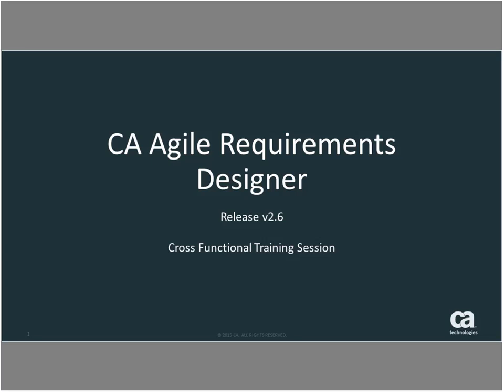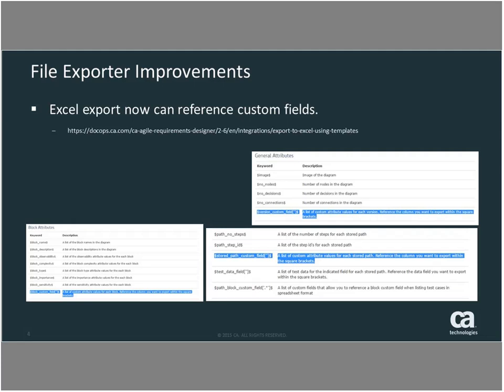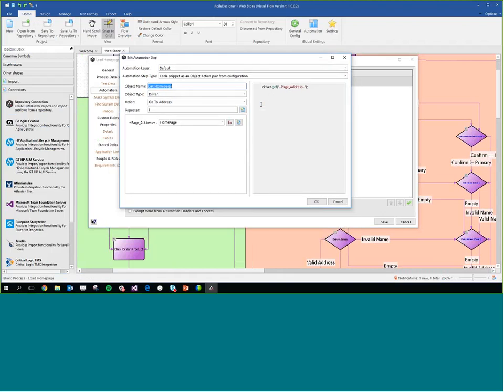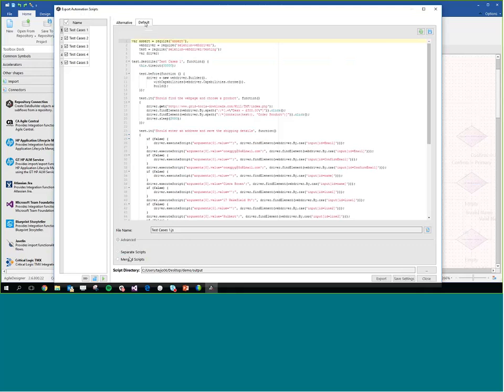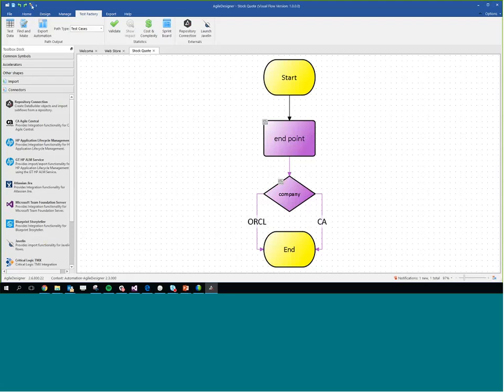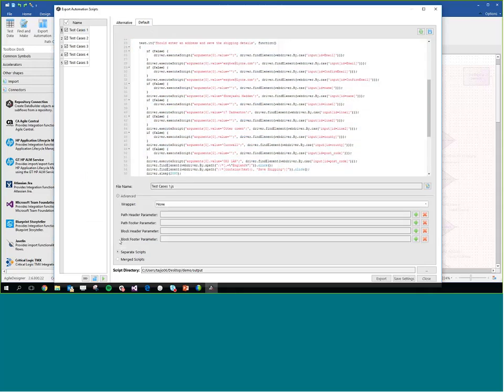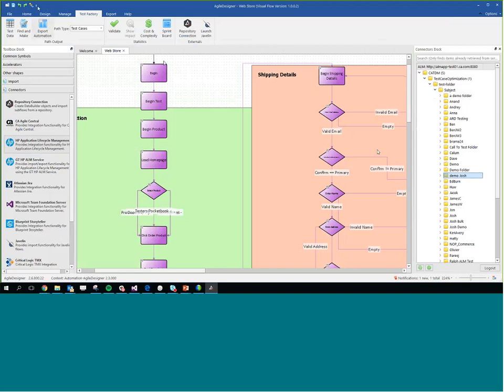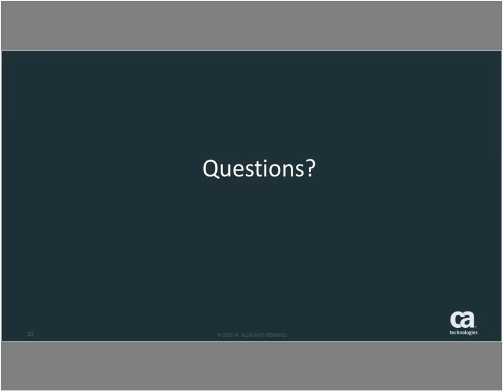October 2017 - ARD Community Webcast - What's New in ARD 2.6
Replay of the ARD community webcast that was held on October 24, 2017.

Title: Find out more about CA Agile Requirements Designer 2.6!

Abstract:

Here are just a few of the exciting new features that have been released in ARD 2.6:

    Automation Enhancements - options to help create automation configuration to construct and export scripts.
    CA Test Data Manager (CA TDM) - enhanced integration
    TurnKey integration – includes the data generation capabilities of CA TDM
    CA Agile Central, Microsoft Team Foundation Server & HPE ALM - integration enhancements based on user feedback.

Join this webcast presented by Product Owner Josh Taylor and see what these will mean to you and your organization.